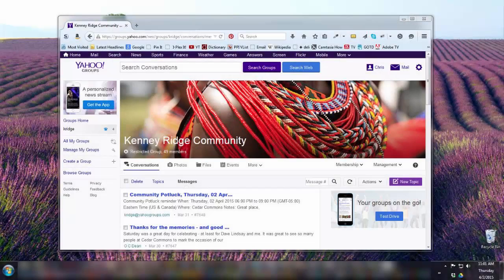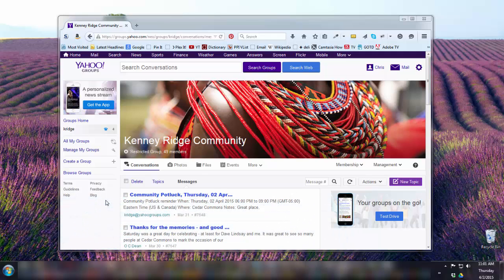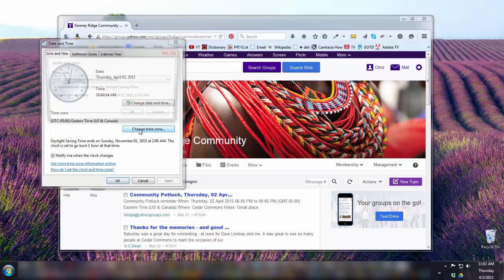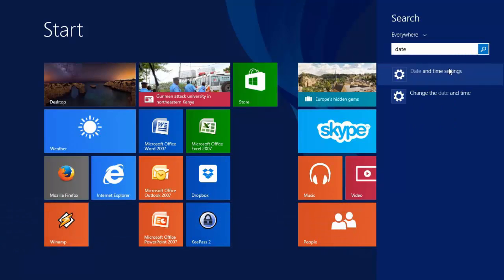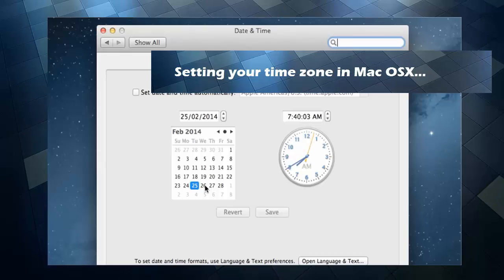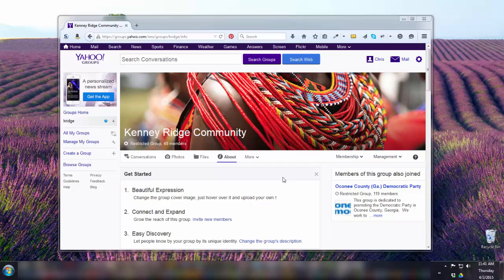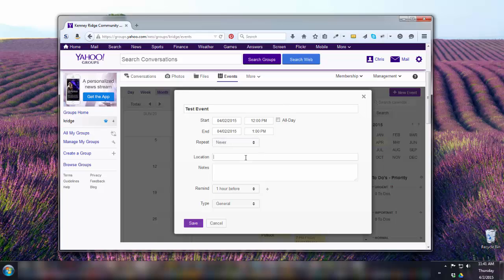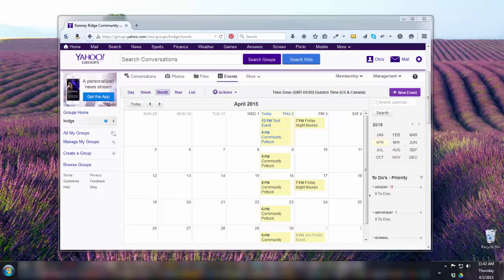Yahoo Group Event Notification Time Zone Fix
So you belong to this cool yahoo group where you post events, but event reminders are coming out at the wrong time. Why is that?
We'll learn how to fix your computer's time zone so that event reminders post at the right time on Yahoo Groups.